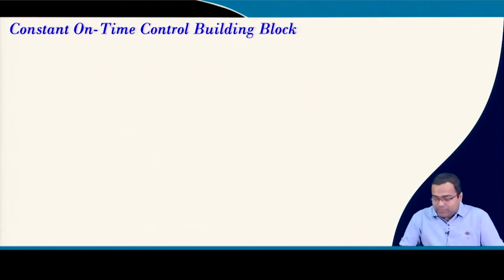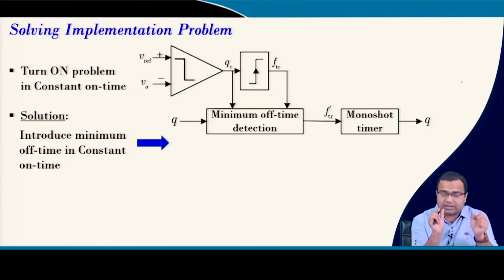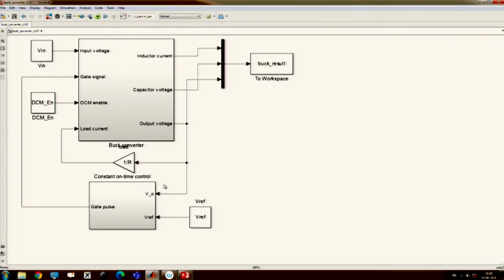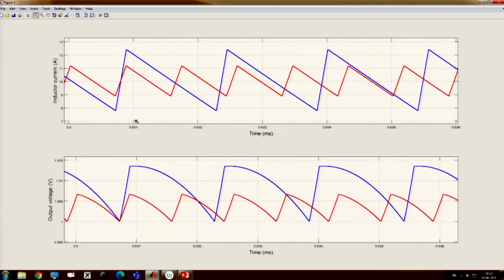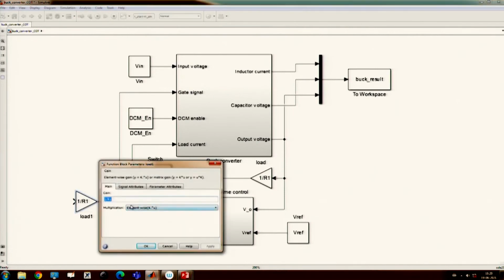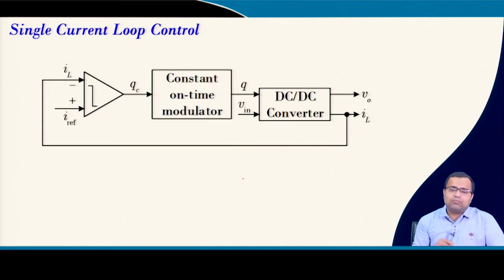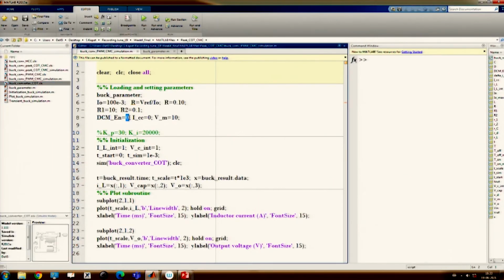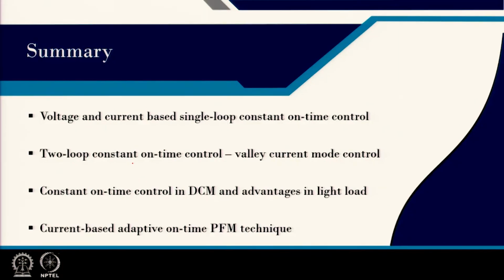Lecture 20: Constant On-time Control Methods